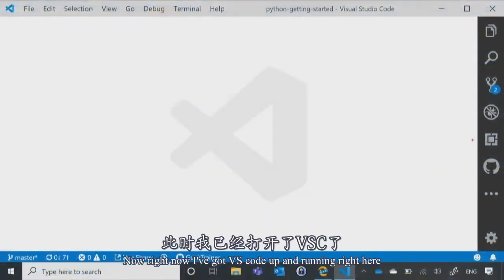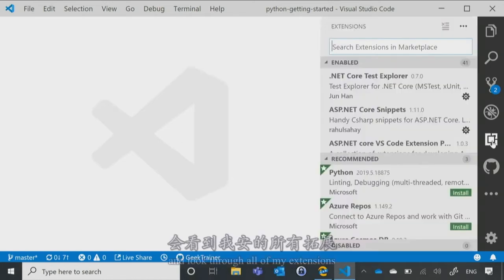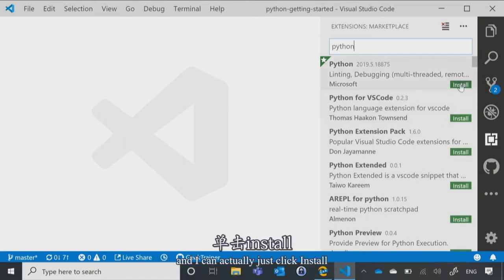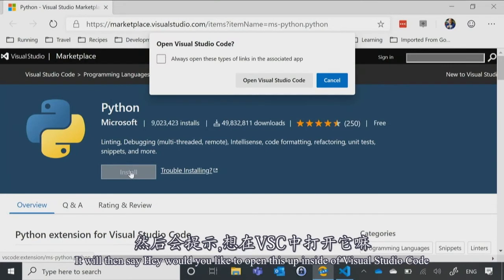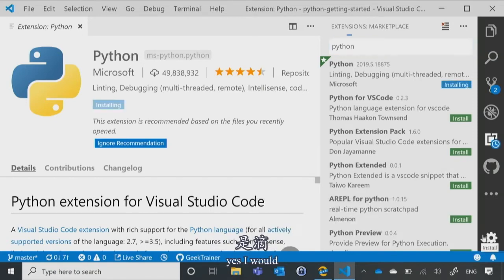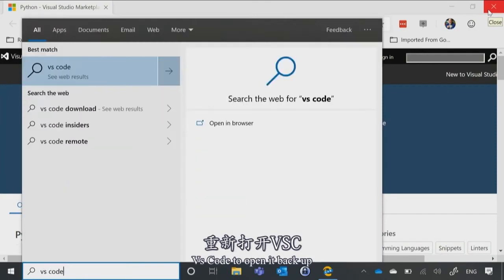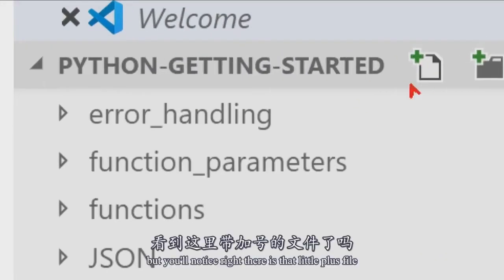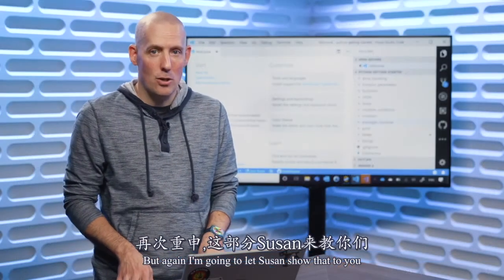4 在 Visual Studio Code 中安装 Python 拓展｜小甲鱼原创翻译—微软官方 Python 教程